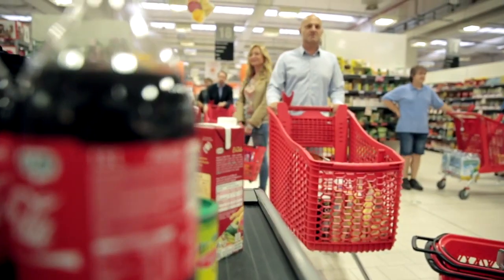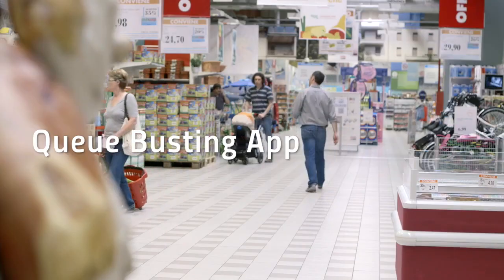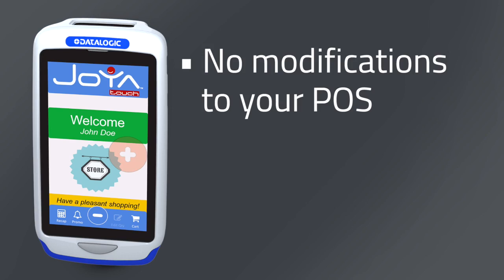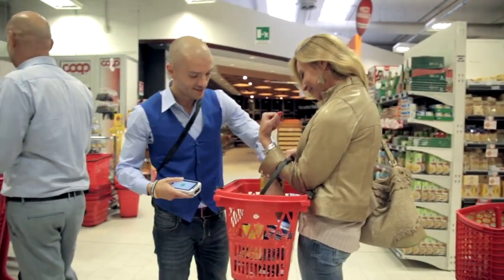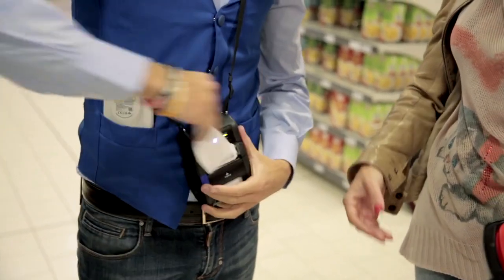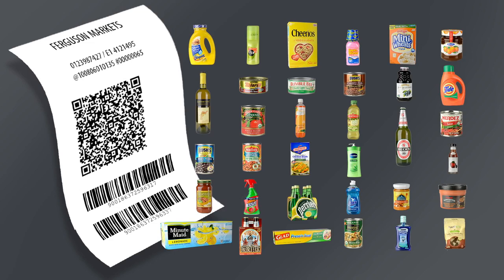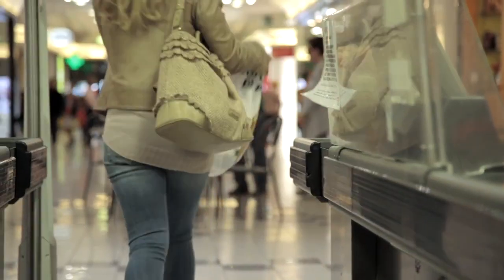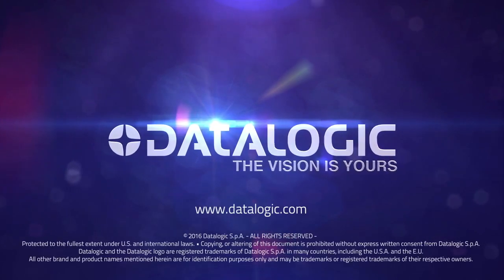Datalogic Queue Busting Solution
The Joya Touch multi-purpose device allows consumer facing applications such as Self-Shopping, Queue Busting and Gift Registry to be resident on the same device as operational applications such as Shelf Replenishment, Inventory Control, Mark Downs, Price Checks and more.

With two form factors available (handheld and pistol-grip), retailers can deploy device configurations to match their applications. Changing from one form to the other is quick and easy.

The Joya Touch device comes with several innovative features such as the industry’s first wireless charging technology eliminating maintenance and cleaning of contacts on the device and cradles, fast charging mode and Datalogic SoftSpot™ technology for an easy-to-use soft trigger.

Packed with technology, this device supports Beacons for hyper-localized content, promotions and location sensing. This unique handheld device can connect a wide range of wireless peripheral devices such as printers and any other devices using the serial profile.

Joya Touch can be personalized by the user in several ways: by changing the color of the upper case and battery cover or even changing the front logo. Additionally, it is possible to order personalized screen protectors with corporate colors and themes or sell as sponsored advertising by consumer goods manufacturers.